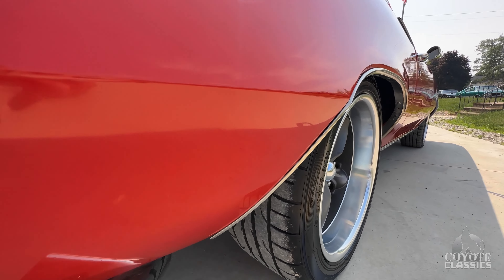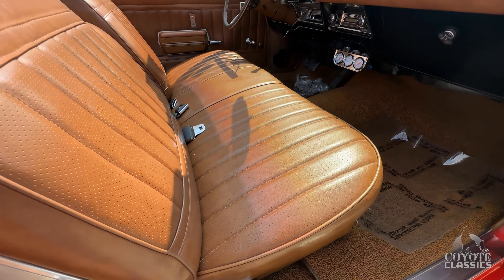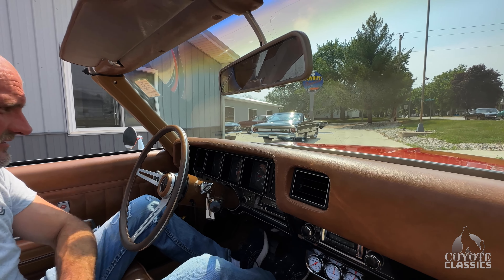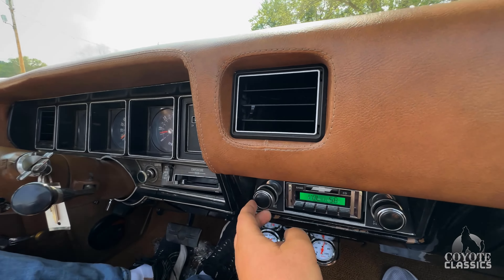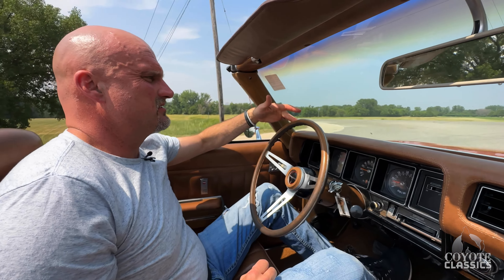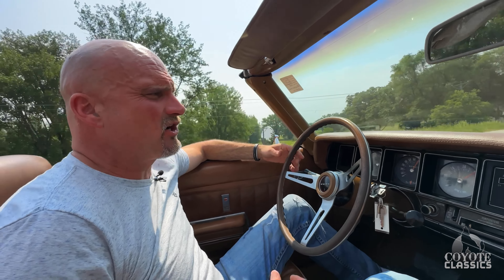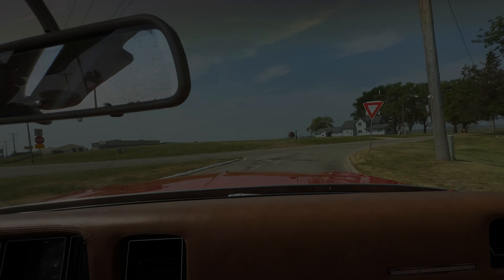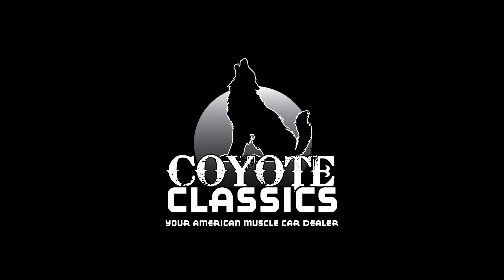1972 Buick Skylark (SOLD) at Coyote Classics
It's not often that you get a car that has a drivetrain that is completely numbers-matching, much less a car like this one! This 1972 Buick Skylark Convertible is highly accurate inside and out, featuring the original engine and transmission! Propelled by a numbers-matching 350 C.I. Buick V8 that breaths through a 4-barrel carburetor, this '72 Skylark makes for one fantastic cruiser. Torque is put to the pavement through the numbers-matching TH350 3-speed automatic transmission, which allows for smooth and easy power delivery. The exterior is bathed in eye-catching bright red paint, which replaced the original "Antique Gold" color some time ago and is laid out over a straight body with excellent brightwork. The undercarriage of this '72 Buick is rock-solid, and the floors, frame, trunk and jambs are all in great shape. Opening the doors reveals a highly-original "Saddle" vinyl interior with "tuck & roll" patterned bench seats, which are very comfortable and perfect for long-distance drives. This '72 Buick is fitted with plenty of options, which include power steering, power brakes, front disc brakes, a power tan convertible top, factory A/C, an original dashboard, factory gauges and tachometer, dual chrome mirrors, a remote driver's mirror, a vintage-style AM/FM digital radio, a new "DUAL" speaker sound system, a tilt steering wheel, and some sweet-sounding dual exhausts. The car rides on a set of Boss 18" wheels over Dunlop blackwall tires for a stance that's begging to get back out on the road. This '72 Skylark runs and drives like a dream, and the convertible top allows for a great open-air driving experience. It won't last long on our showroom floor, so don't let it pass you by!

VIN and Cowl Tag decode as follows:
VIN- 4H67J2H179251
4: Buick Motor Division
H: Skylark Custom
67: 2-door convertible
J: 350 C.I. Buick V8, 4-barrel carburetor
2: 1972 model year
H: Flint, Michigan GM Assembly Plant, U.S.A.
179251: Serial number; 79,250th 1972 GM vehicle produced at Flint Assembly

COWL TAG-
72: 1972 model year
44467: Buick Skylark Custom, 2-door convertible
FL1: Built in Flint, Michigan, U.S.A.
190560: Fisher Body unit number, no relation to VIN
Z136: "Saddle" vinyl interior trim, seat headrests
A65: Split-bench seats
57: "Antique Gold Iridescent" exterior paint
T: "Light Tan" convertible top
03A: Production date in 1st week of March, 1972